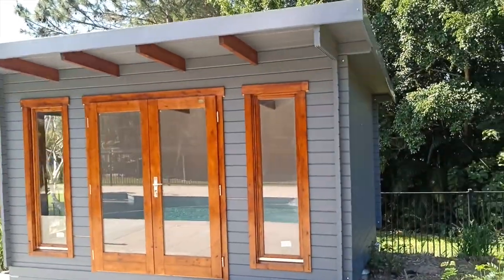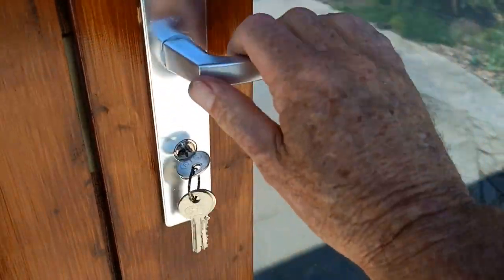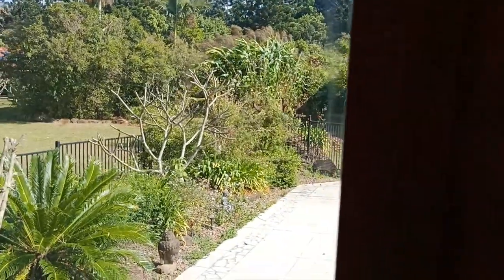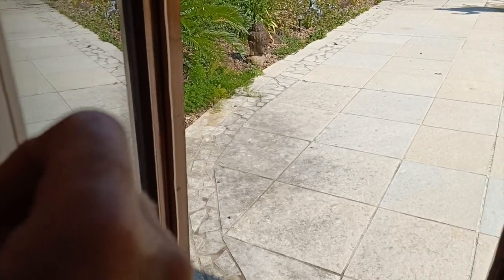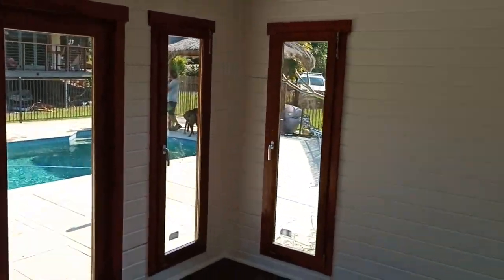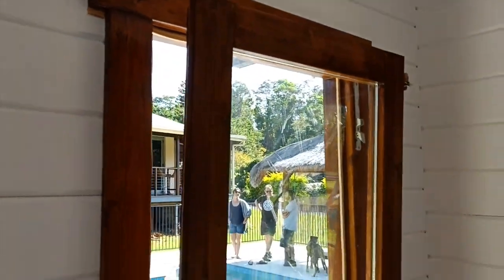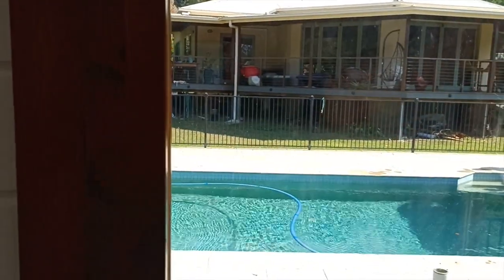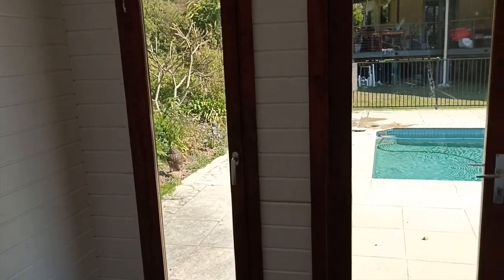The Art Studio 44mm Timber Cabin - 2019 Completed Walkthrough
A walkthrough of the 'Art Studio' cabin kit. This cabin is a 3.99 x 3.09 metre beach style Cabin which is the perfect size for a garden cottage, home office or a spare bedroom. This cabin can have a stylish verandah attached and comes in 44mm thick timber.